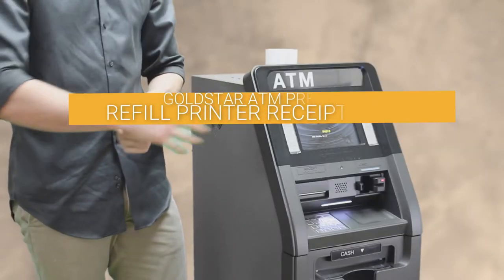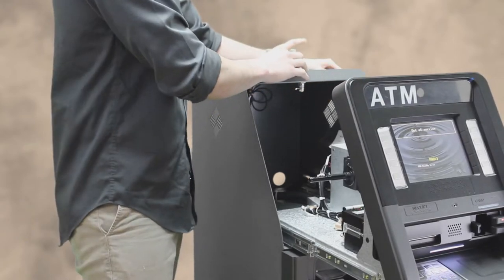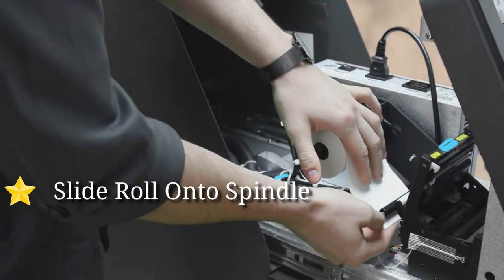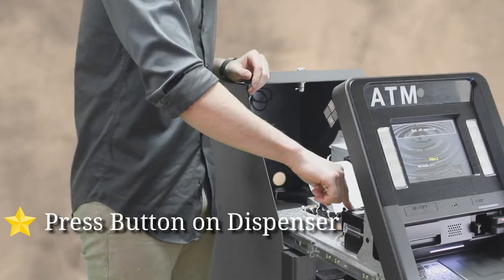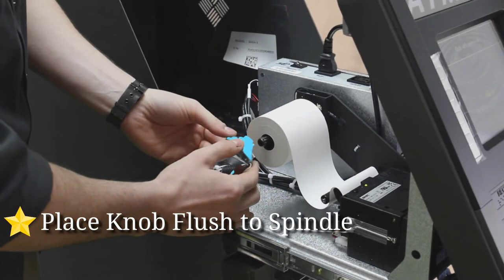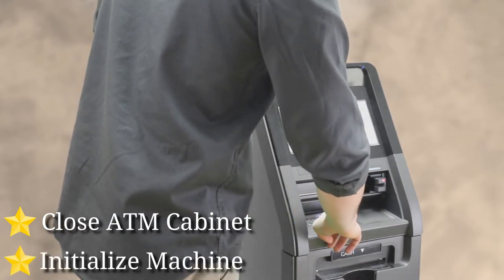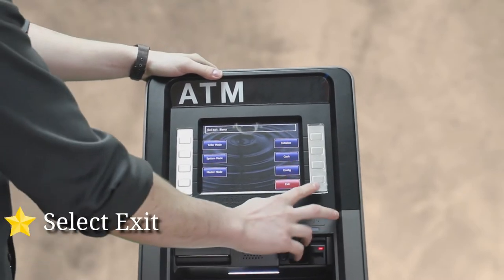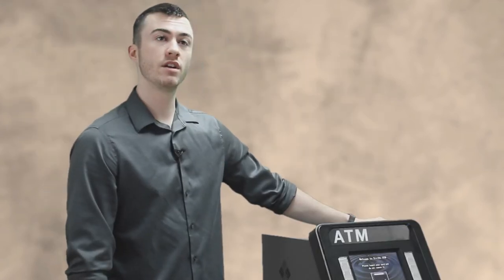ATM Service Video: Refill Receipt Paper on Puloon ATMs - Troubleshoot With Goldstar ATM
When You Need to Refill Your Puloon ATM Receipt Paper, Goldstar ATM Is Here to Help Guide You.

Reach Out To Our Representatives
Phone: 1.855.24CASH7